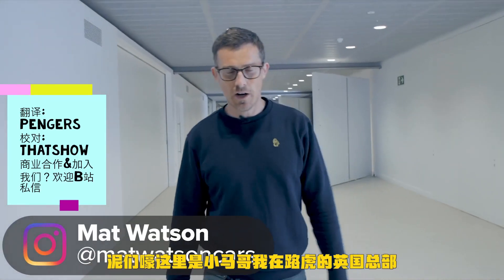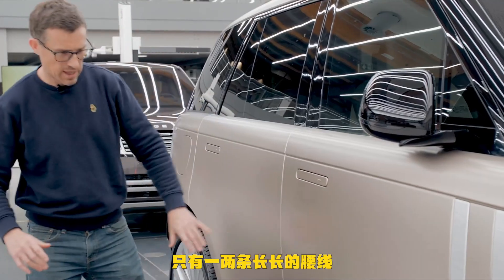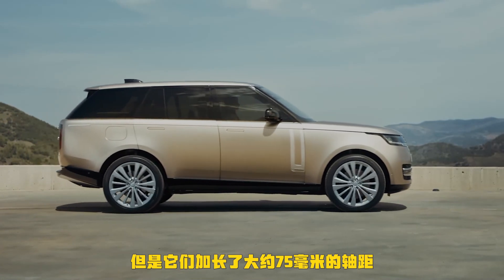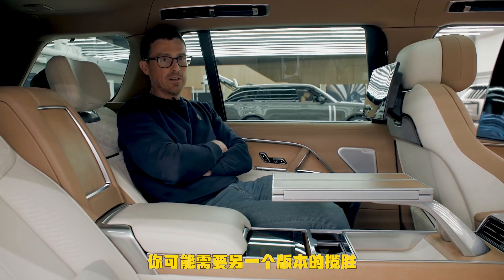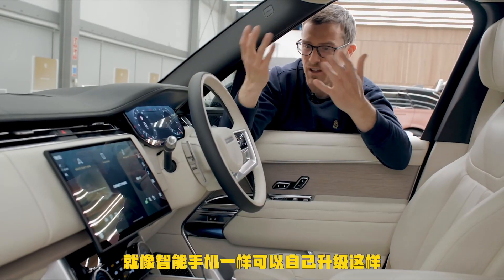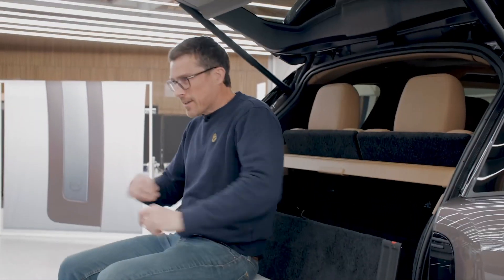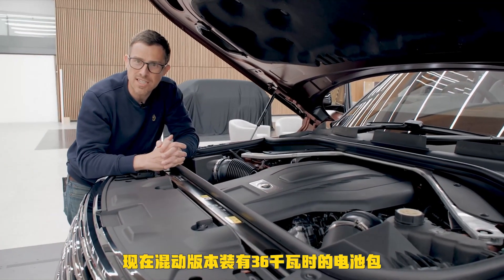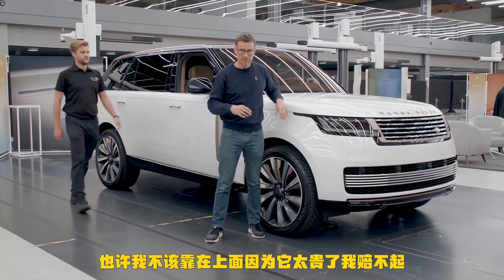【Carwow中国】独家曝光：1车7男的国民神车？全新路虎揽胜超级测评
全新的路虎揽胜来了！

外表一眼就能认出来的揽胜还是有了不少的升级呢！比如这个尾灯，看起来炫酷了很多有木有！

内饰呢，全新的车机系统和高质量的用料绝对俘获你的放心。

后座更不用多说，超豪华的座椅设计，而且是7座SUV!

性能方面4.4排量的V8引擎带你飞！